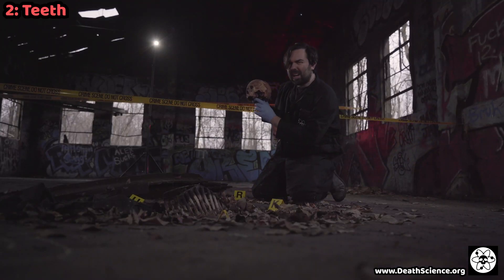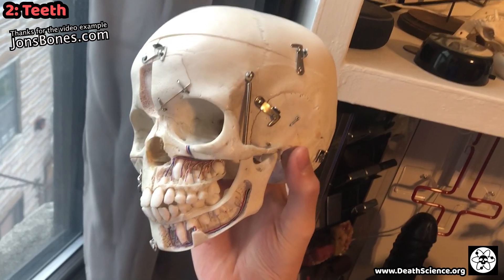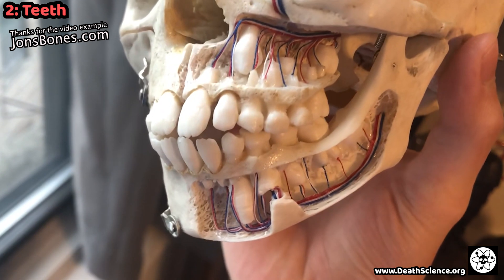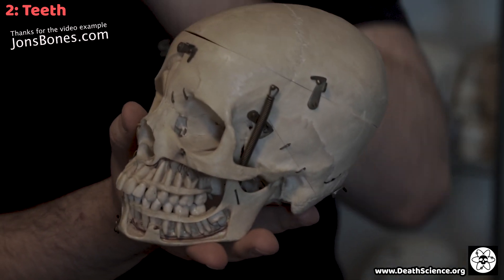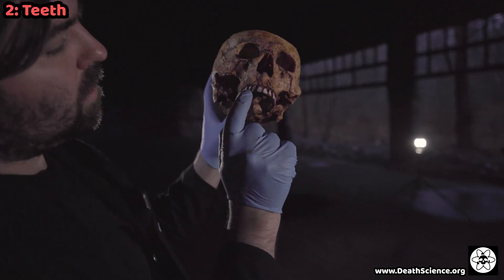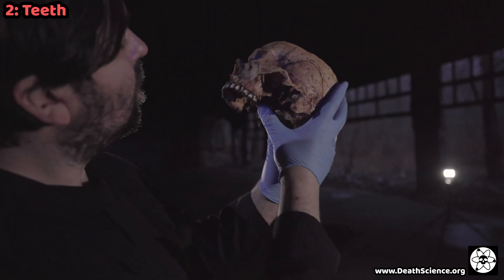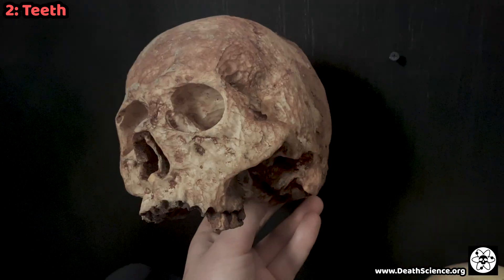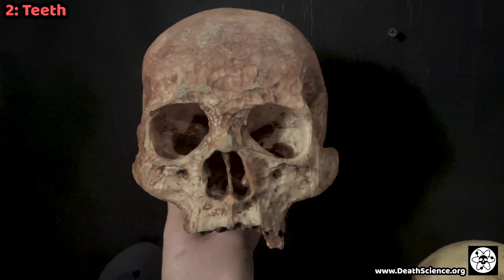Estimating Age of a Skeleton | Death Science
How to tell how old a skull and skeleton are based on general bone landmarks. In this video we'll be exploring 6 methods of estimating the age at death of a skeleton.

Podcast: Search "Death Science Podcast" on any major podcast platform